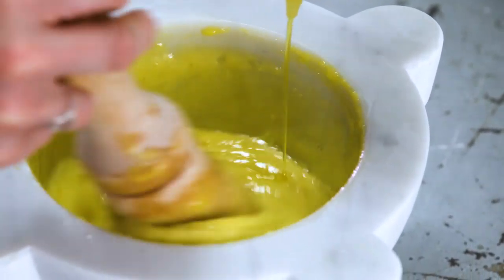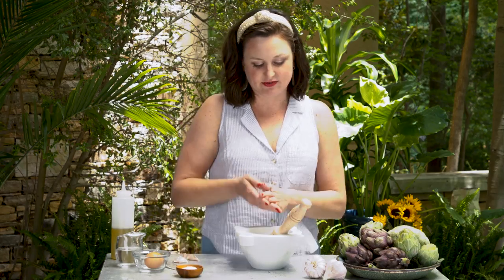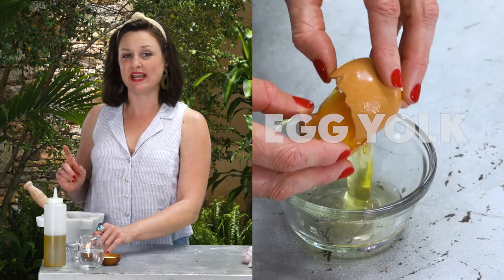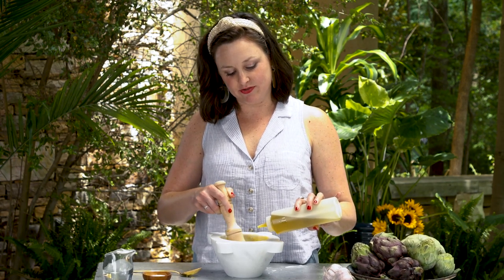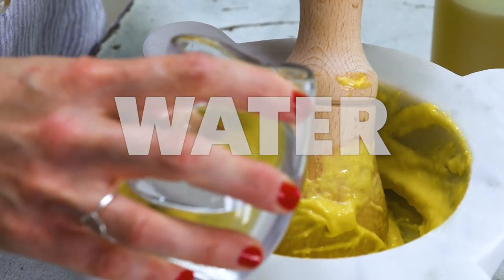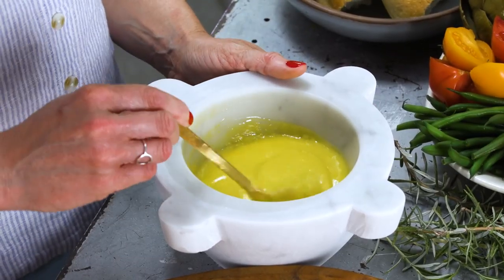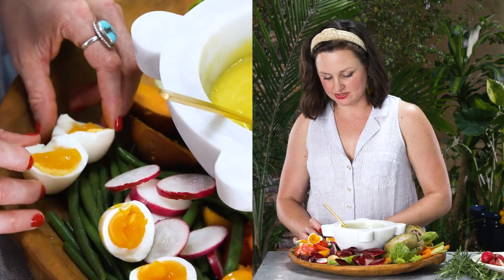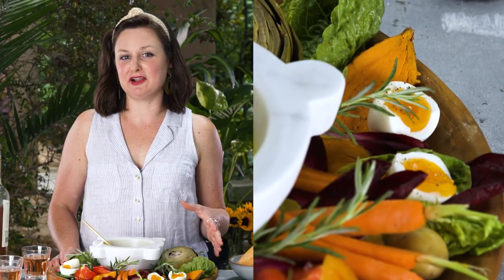How to Make Garlicky, Creamy Aioli with a Mortar and Pestle | F&W Cooks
Aioli, which translates to “garlic oil,” is an incredibly versatile condiment—velvety smooth and mayo-like, it elevates any sandwich, pairs beautifully with fish and poultry, and also makes for a great dipping sauce. In this F&W Cooks video, Andrea Slonecker shows viewers how to make a classic garlic version with a mortar and pestle, which she says is one of the most ancient sauce-making techniques around. The recipe is incredibly simple, comprised of garlic cloves, sea salt, an egg yolk, olive oil, and water; as an added bonus, it serves eight people and comes together in 20 minutes, making it ideal for entertaining.

Food & Wine presents a new network of food pros delivering the most cookable recipes and delicious ideas online. Award-winning contributors welcome us into their home kitchens, show us how they cook, and how an increasingly diverse and food-obsessed America eats in every region in the country.